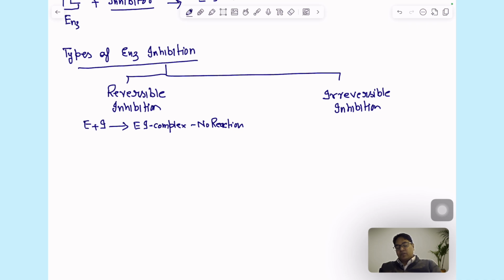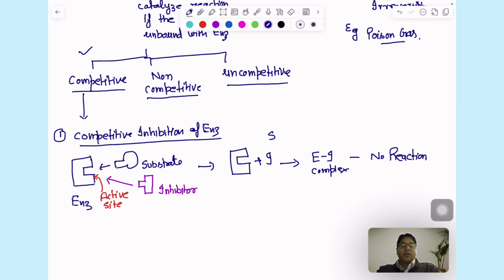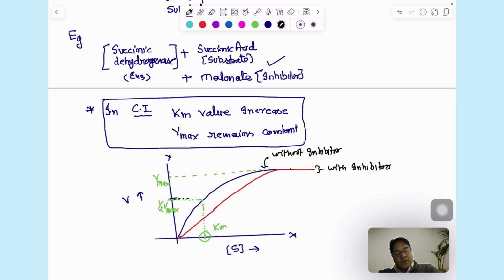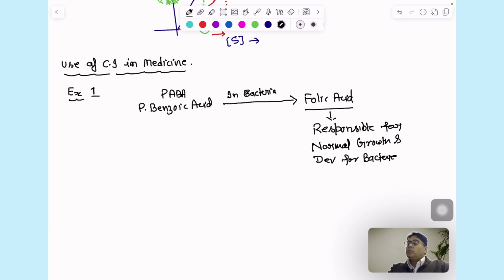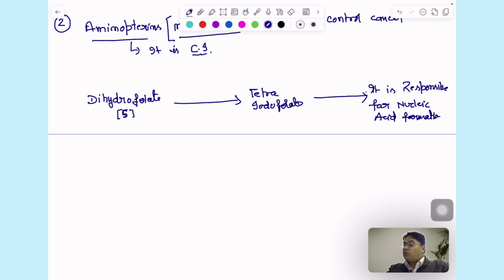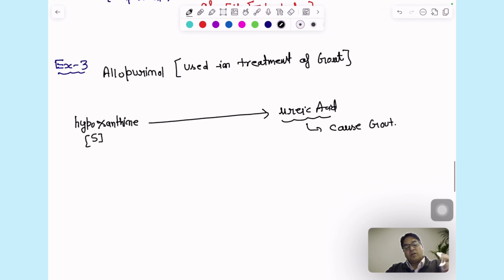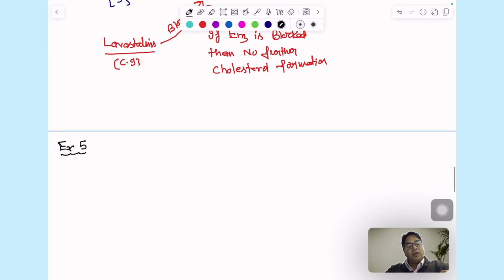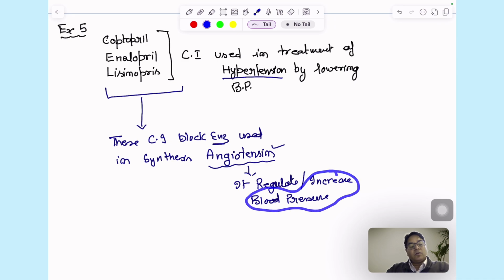Enzyme inhibition -competitive , Medical biochemistry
this video is for MBBS first-year medical biochemistry students